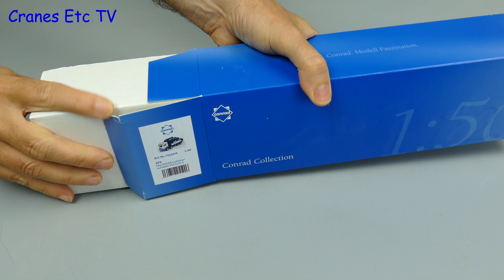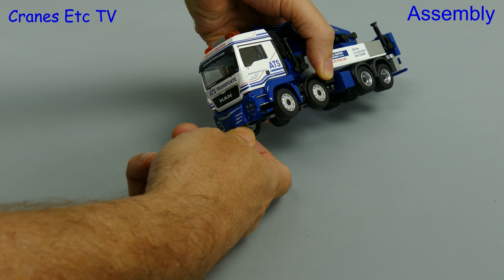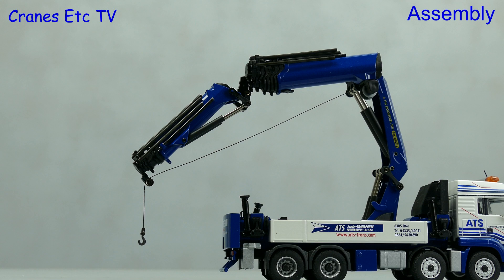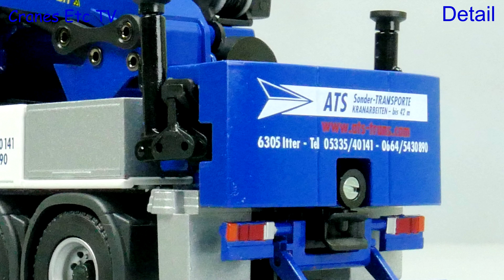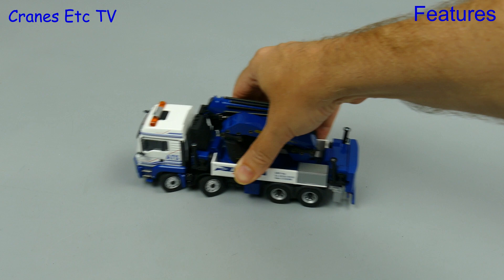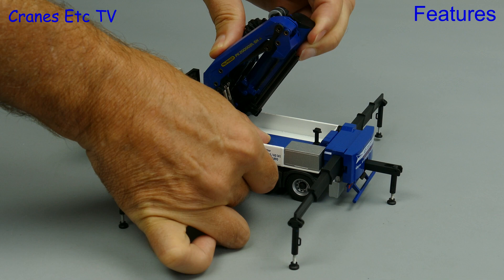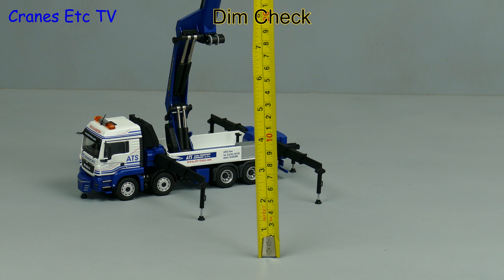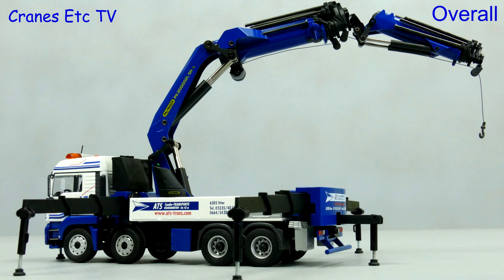Conrad MAN TGS + Palfinger PK 200002L-SH 'ATS' by Cranes Etc TV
This is the Cranes Etc TV review of 's 1/50 scale model of the MAN TGS + Palfinger PK 200002L-SH Loader Crane in the colours of ATS.  The model number is 75224.  The full review is on the Cranes Etc